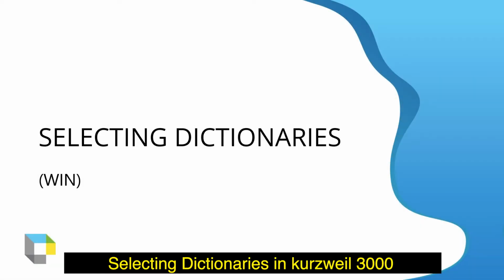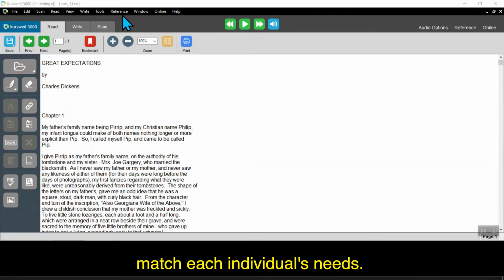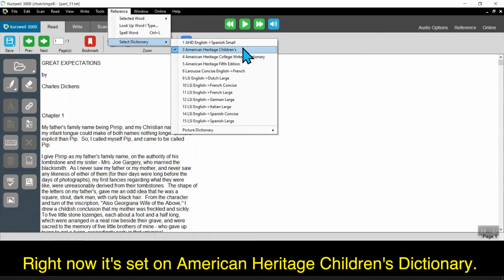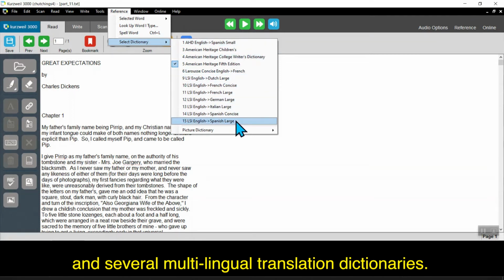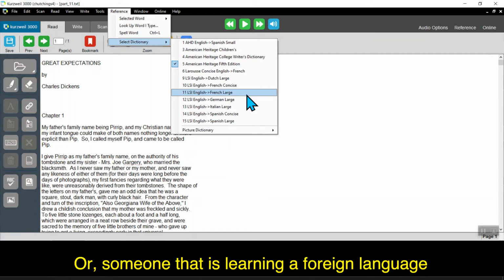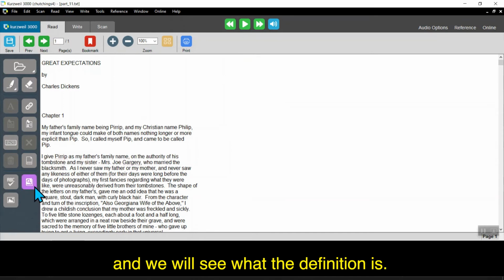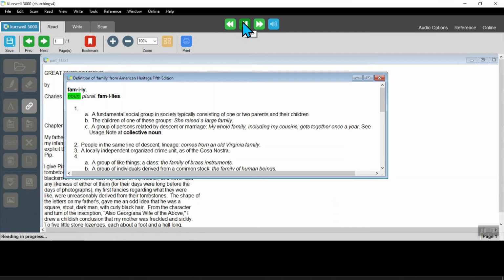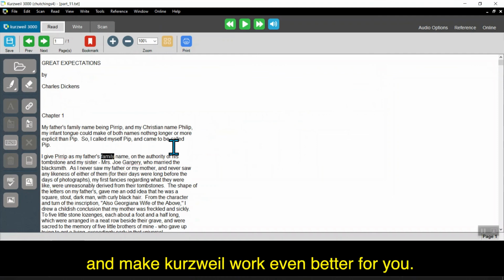SELECTING DICTIONARIES (WIN)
Choose between different levels of dictionary - picture, children's, high school, college - and a thensaurus.